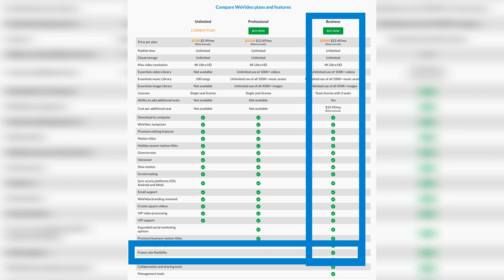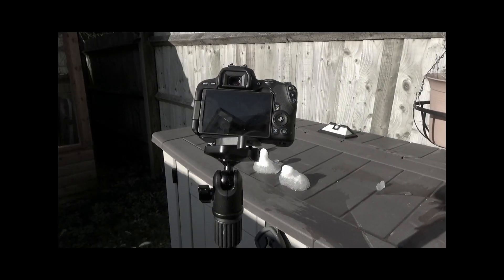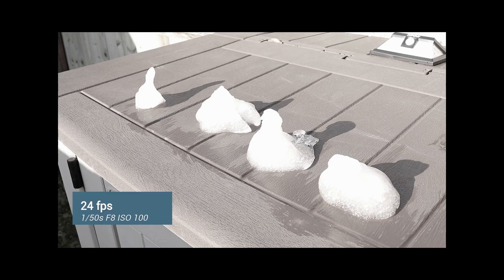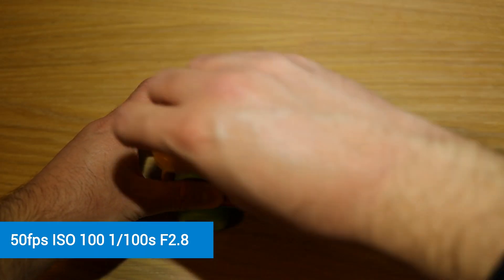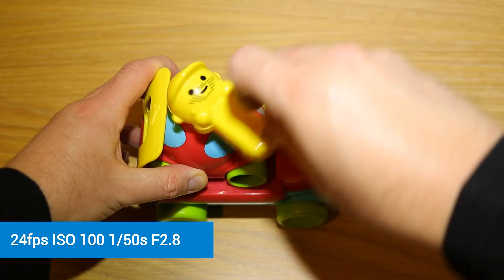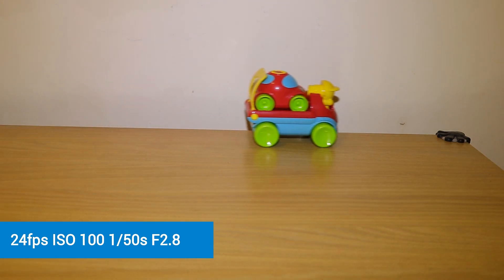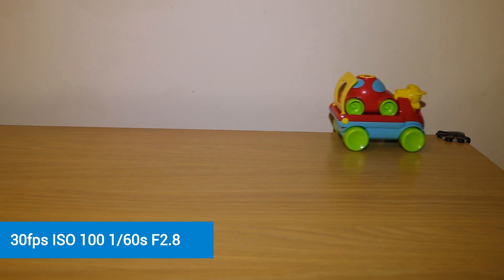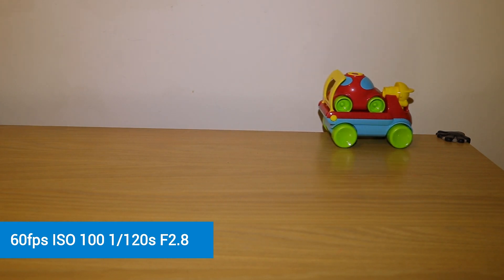Using Non-25fps on WeVideo part 2: Moving subjects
In part 1 I looked at what happened when you used non-25fps footage in WeVideo. I used only static shoots and so in part 2, I've used the same moving subjects filmed at 24, 25, 30, 50 and 60 fps. I've also found that you can choose different frame rates, but only if you're on the top package.